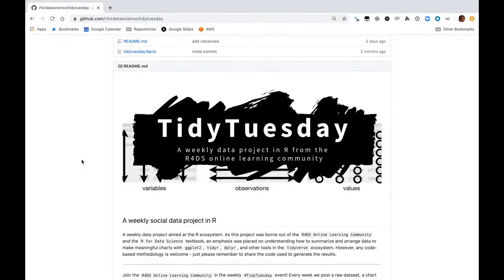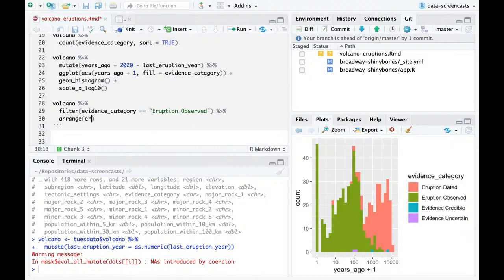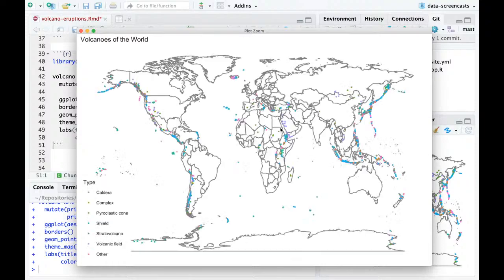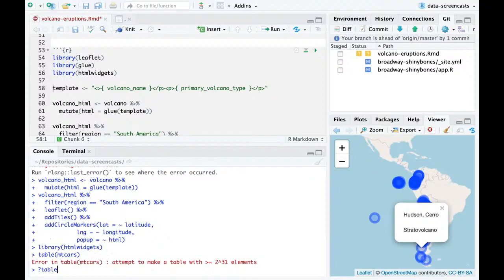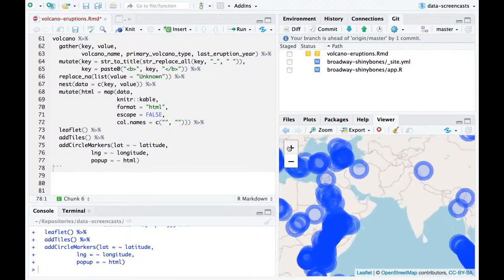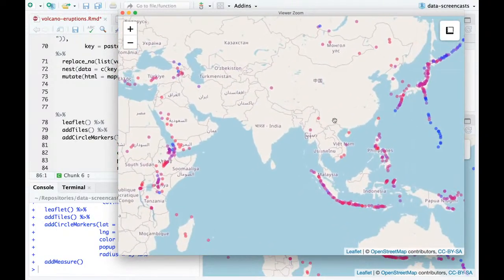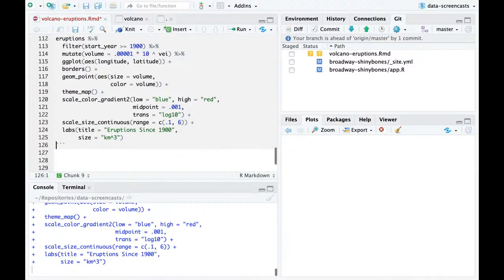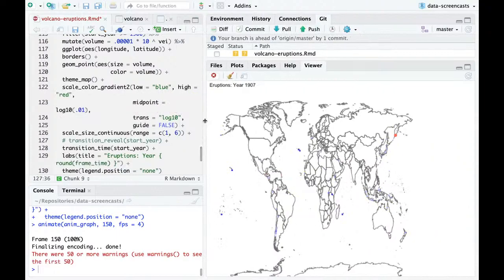Tidy Tuesday live screencast: Analyzing volcano eruptions in R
I'll analyze a dataset on volcano eruptions in R, without looking at the dataset in advance.